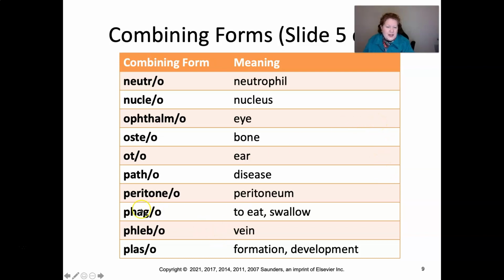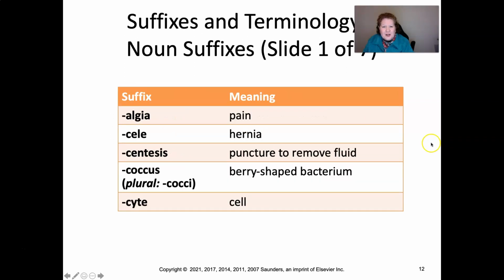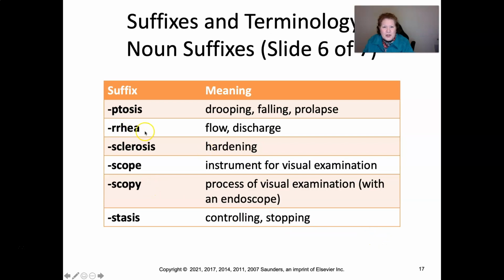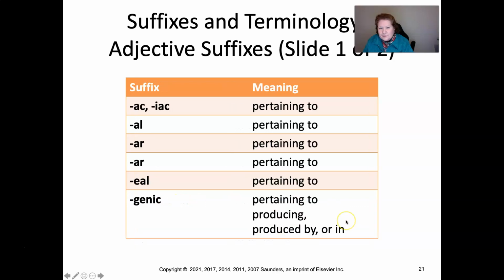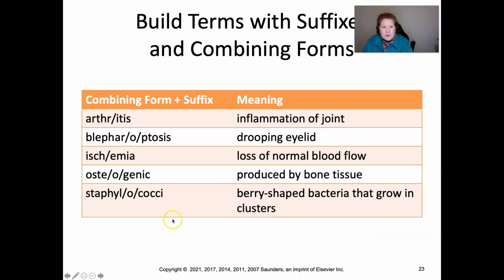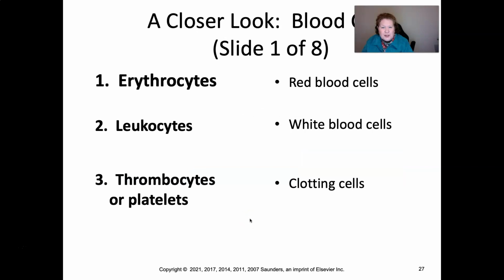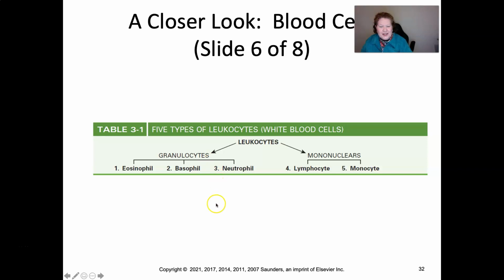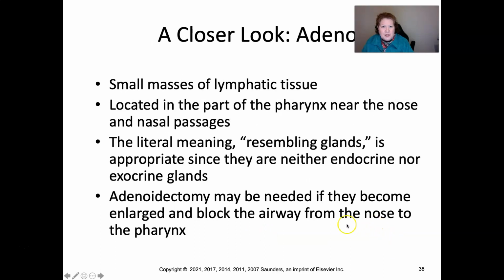HSC 114 Chapter 3